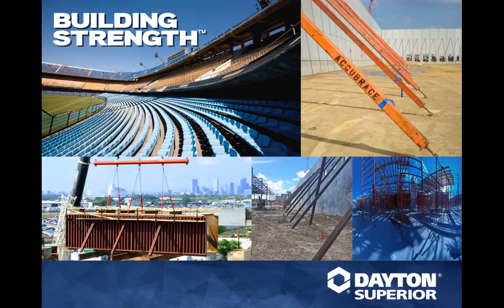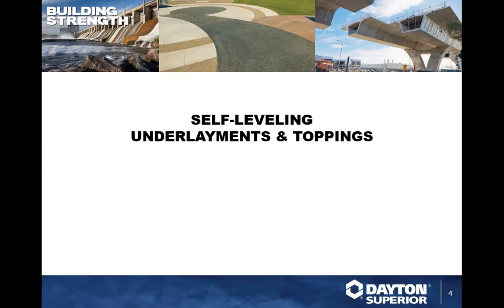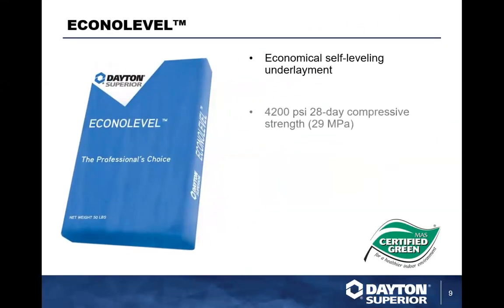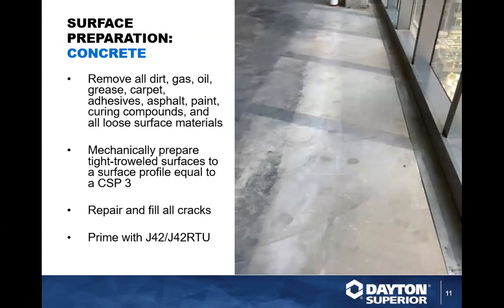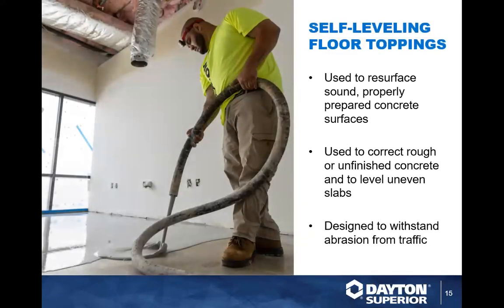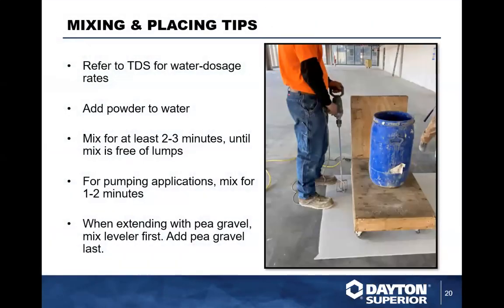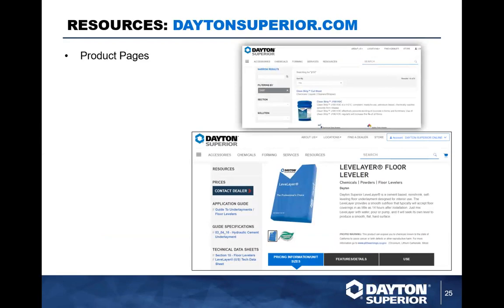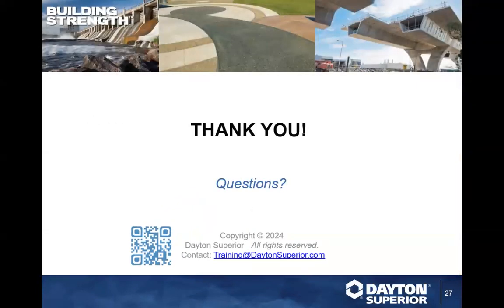Self- Leveling Underlayment & Toppings - Webinar Training by Dayton Superior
A live webinar training recording on the Self-Leveling Underlayments as well as instruction on Toppings and how Dayton Superior can assist you with your next project.